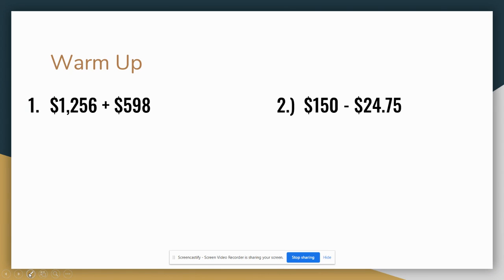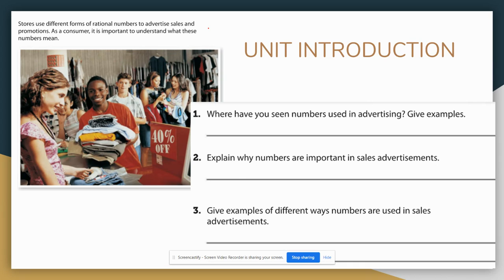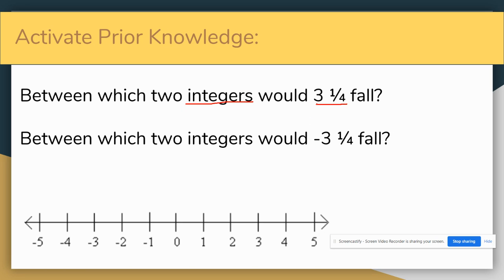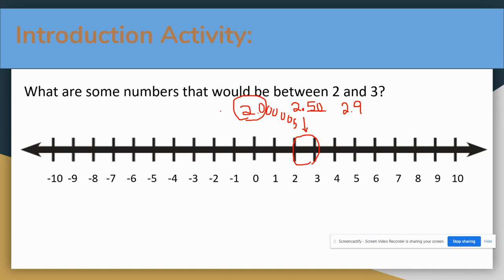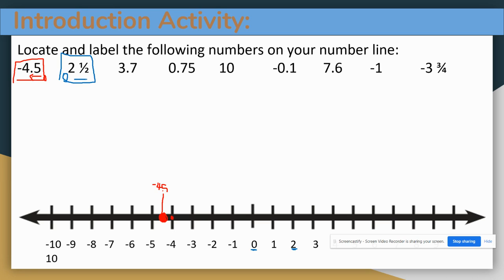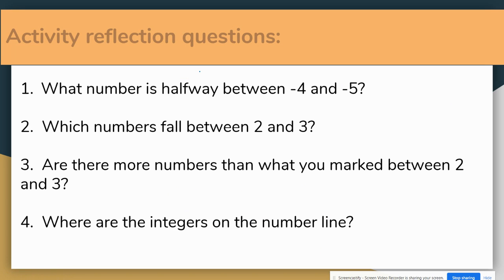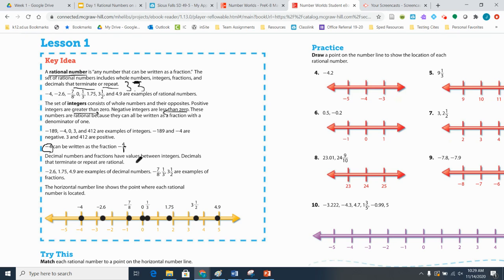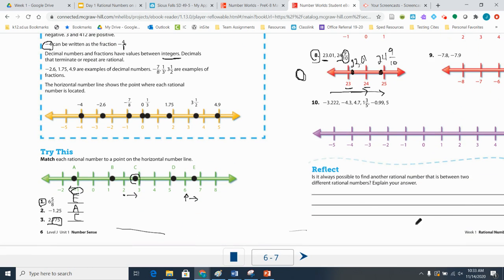Unit 1 Week 1 Lesson 1